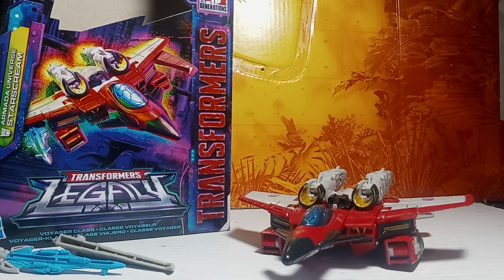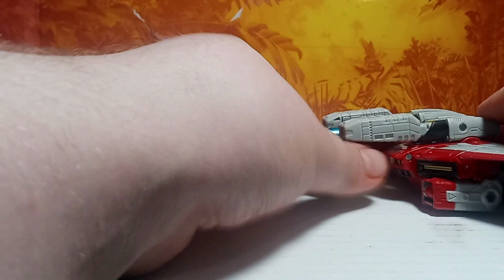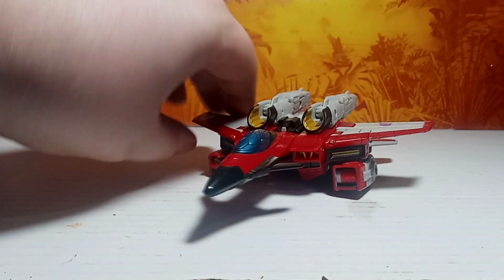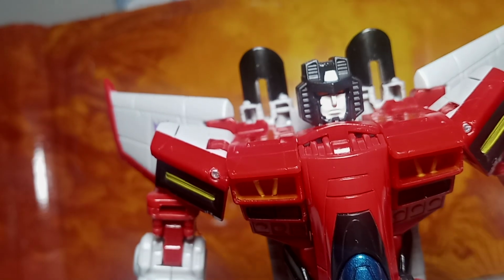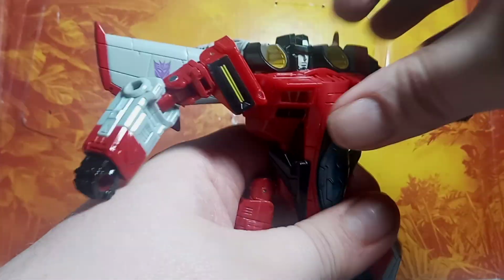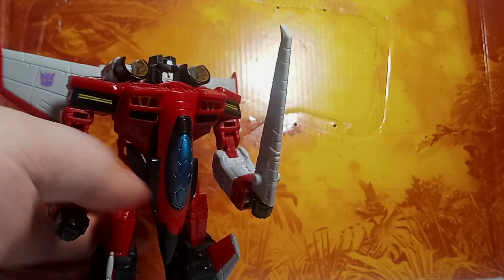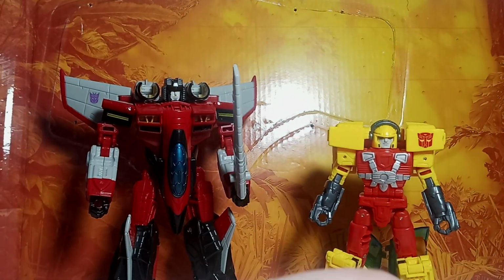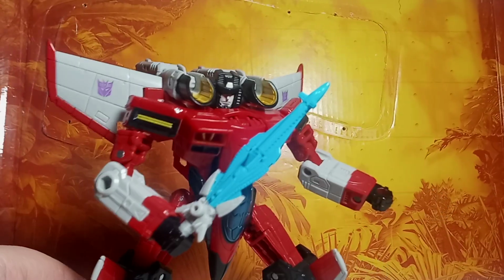Generations Legacy Voyager Armada Starscream Review